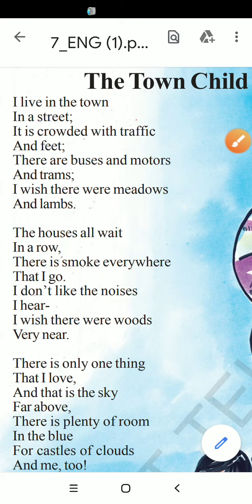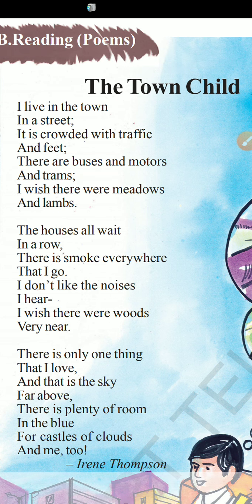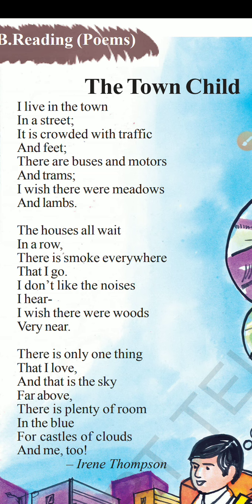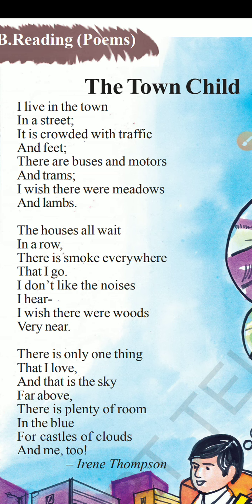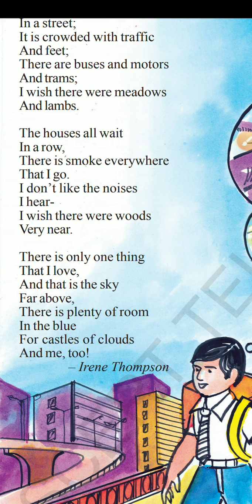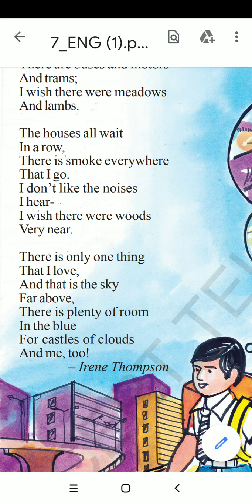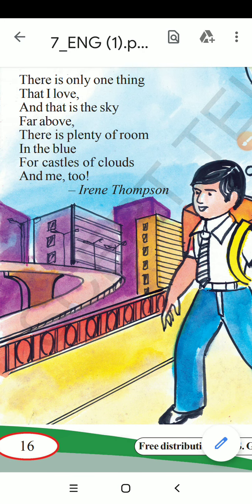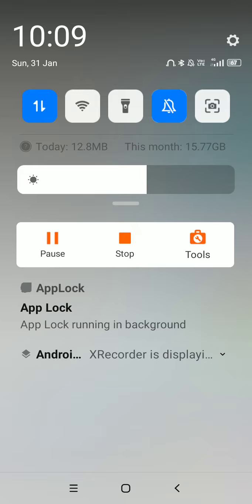The town child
Explanation about the poem the town child. The poem of 7th class